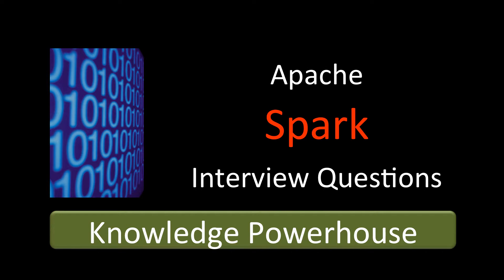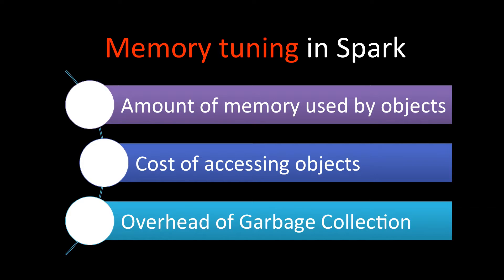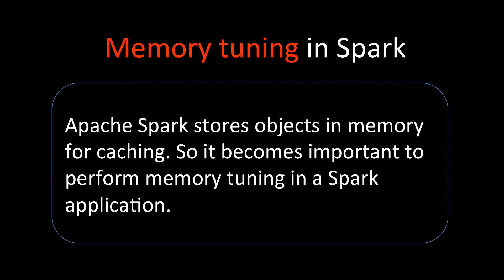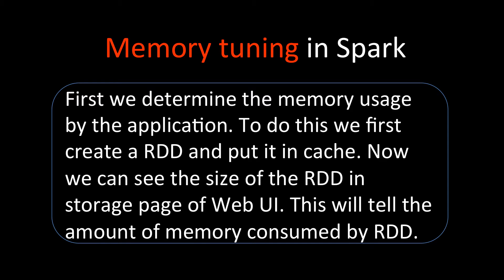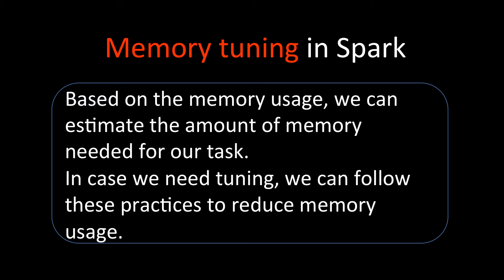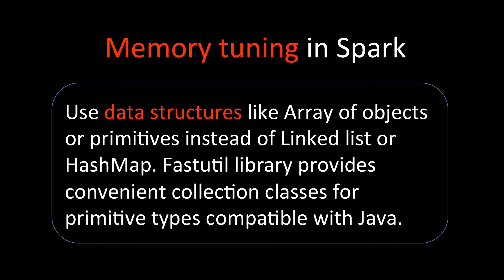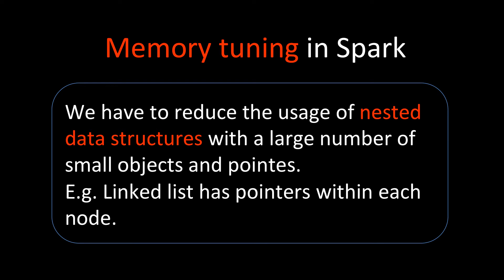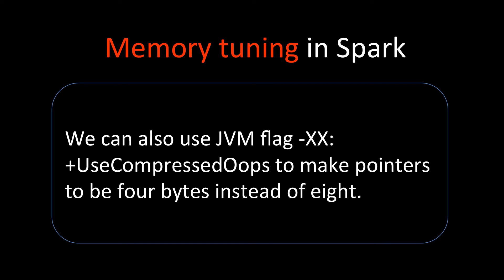How will you do memory tuning in Spark?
In case of memory tuning we have to take care of these points.

I. Amount of memory used by objects
II. Cost of accessing objects
III. Overhead of Garbage Collection

Apache Spark stores objects in memory for caching. So it becomes important to perform memory tuning in a Spark application.

For complete answer and more Interview questions:

Join complete Spark Interview Questions Preparation Course now for $10 only!!